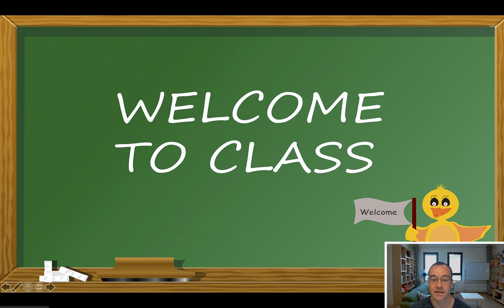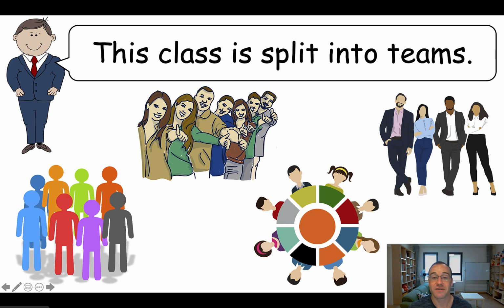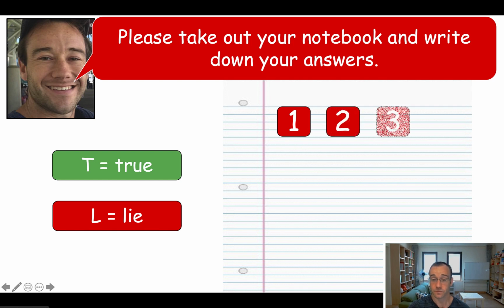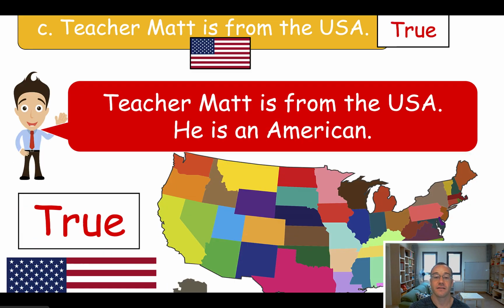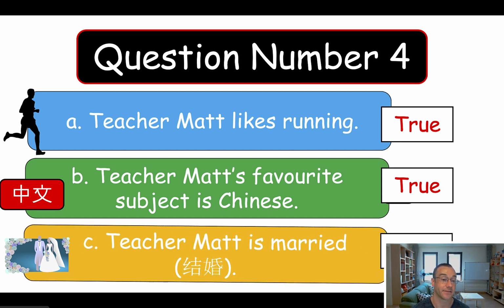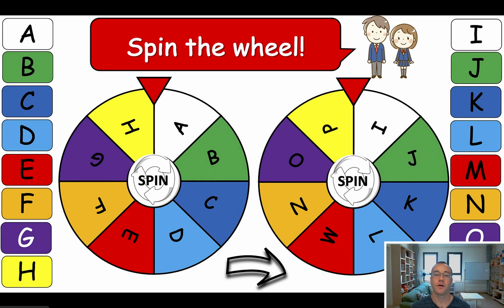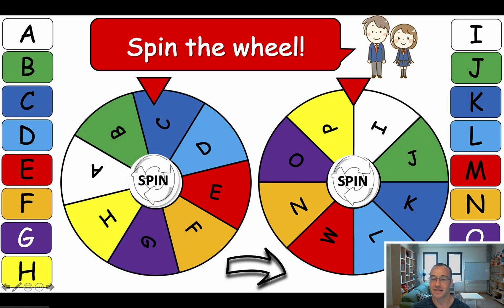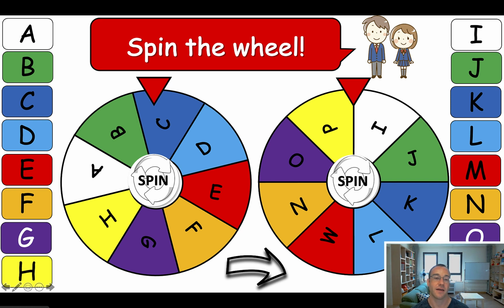ESL Help: First Day of School / Ice Breaker Lesson - Grade 5-6 PowerPoint Download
ESL Lesson for Grade 5-6 students on the topic "First Day of School - Getting to know you".